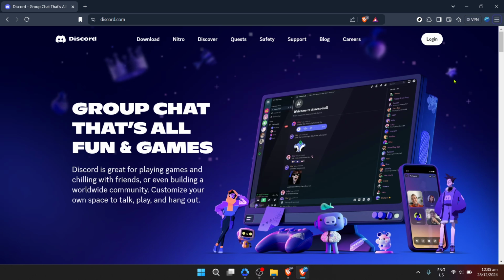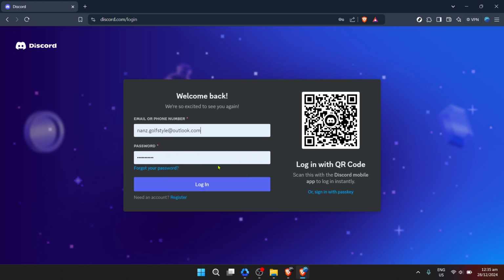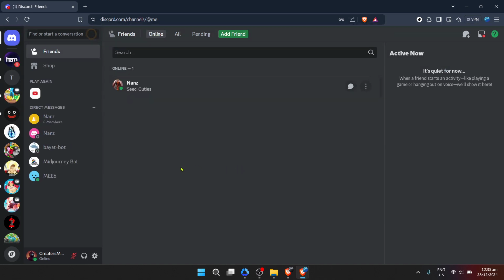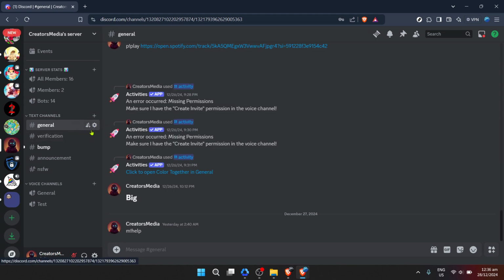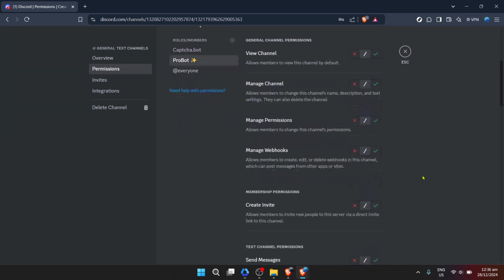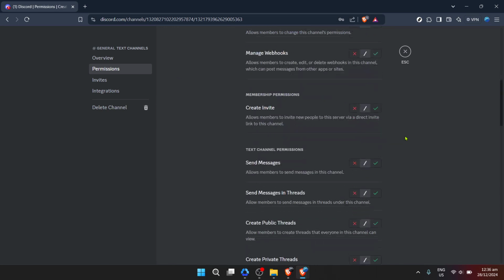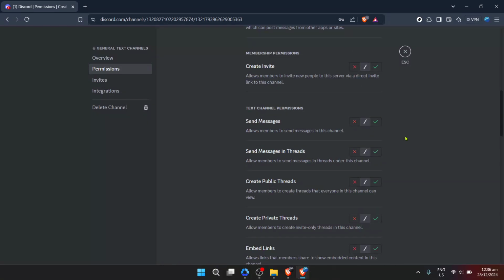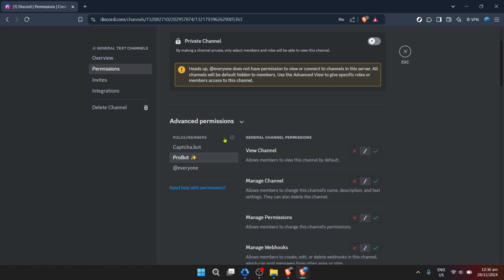How to Lock a Bot to a Single Channel on Discord (Full 2024 Guide)